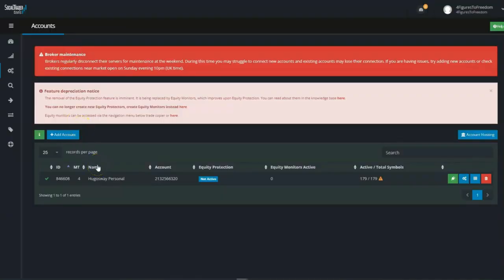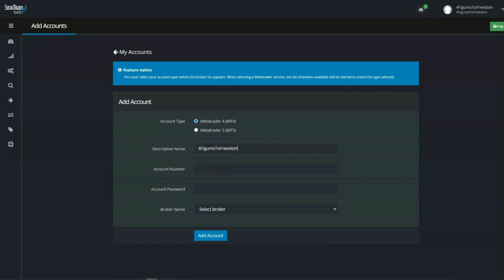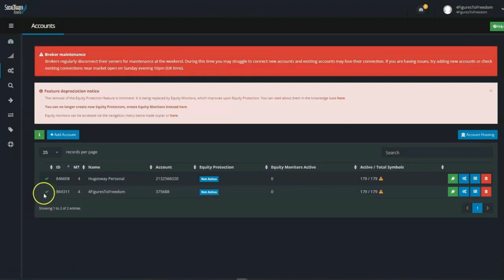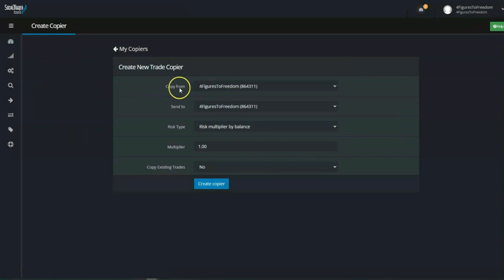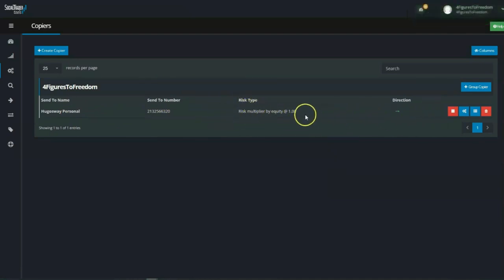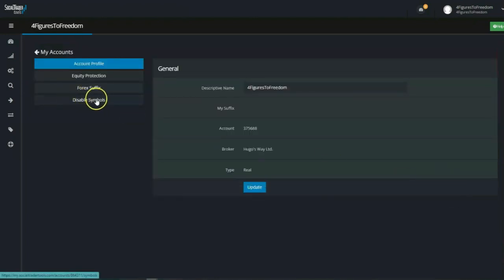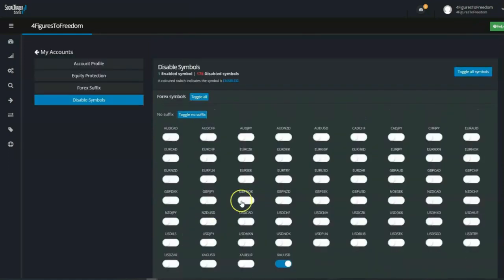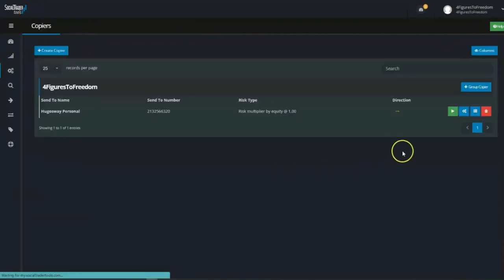How to set up AnEasierWayToTrade (Forex and Finance) Gold Trade Copier.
Can you refer people to a program that you can "PERSONALLY" show that you are making moeny?  Join our Telegram group and watch our results from our GOld Trade Copier
10 months of VERIFIED Trading Signals at a 66% win ratio.

Get more information on our complete Forex And Finance opportunity
After watching this video if you find you are interested, partner with me and I will show you how to build real wealth.